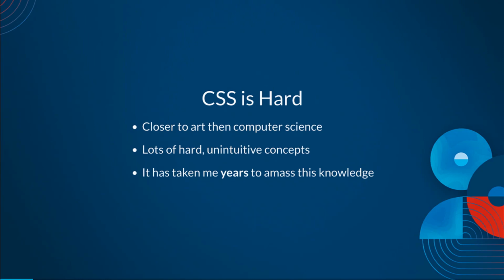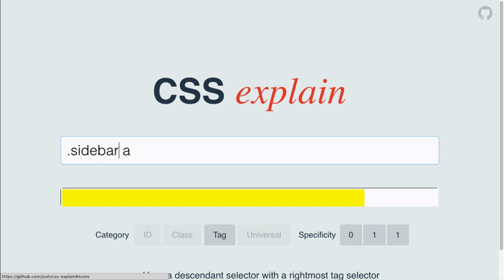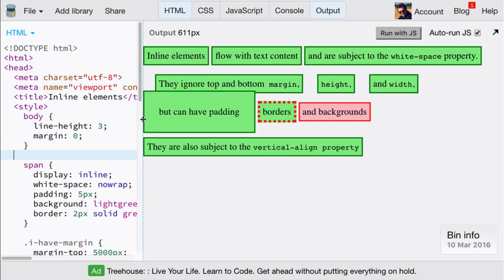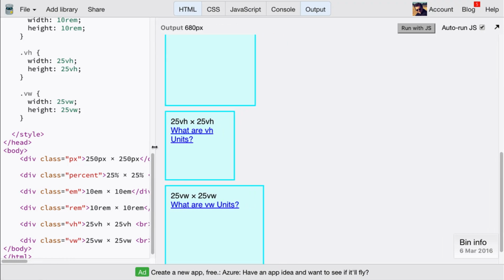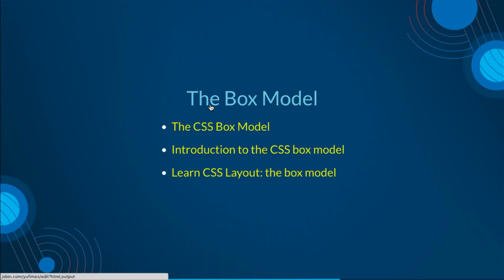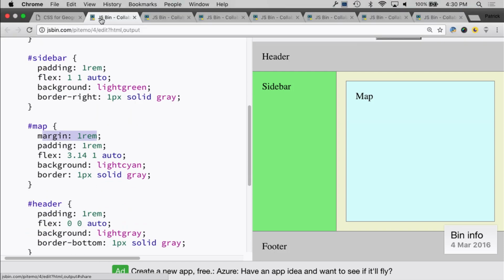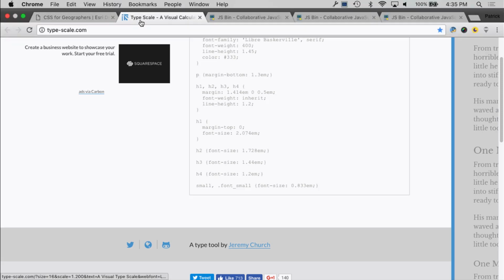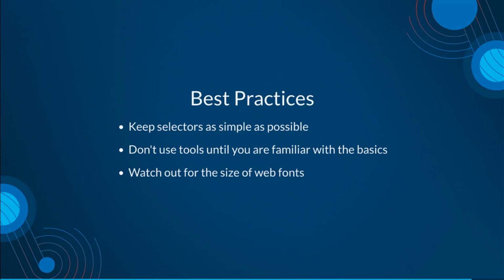CSS for Geographers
CSS Frameworks like Bootstrap are great but knowing some basic modern CSS techniques can you be successful in debugging and customizing your applications. Learn the basics of floats, positions, media queries and more to really take control of your applications.

Presented by Patrick Arlt